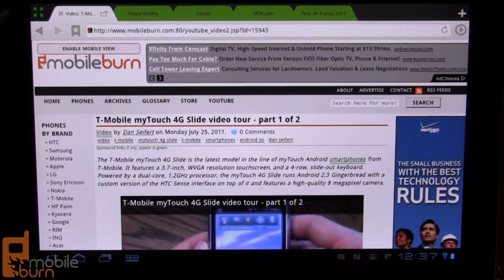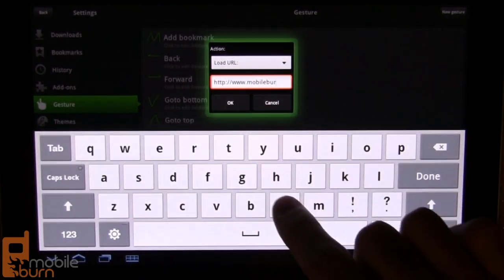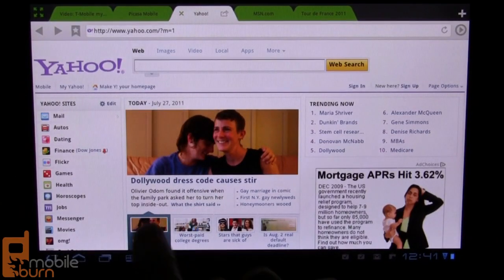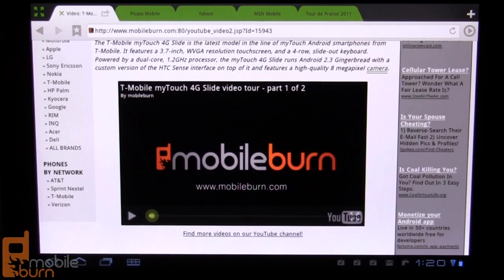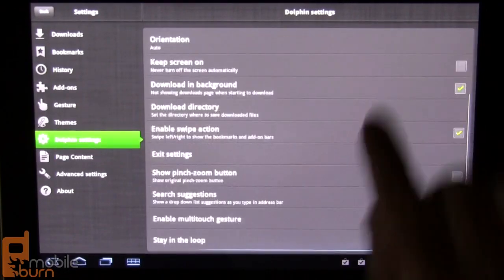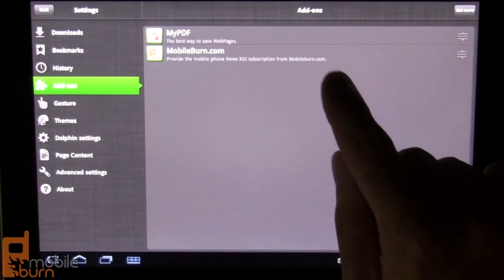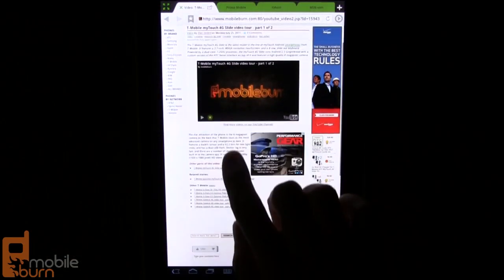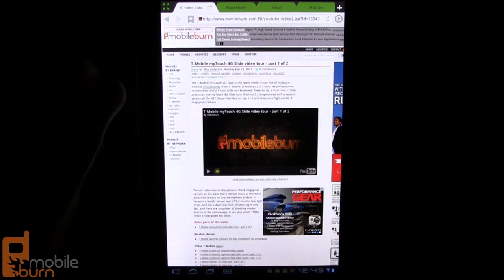Dolphin Browser for Pad (beta) for Android tablets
MobileBurn.com - Here's a video tour of the beta of the first version of the Dolphin browser built specifically for Android tablets.  The demonstration takes place on a Samsung Galaxy Tab 10.1 and shows off the browser's tabbed interface, gesture support, and cool swiping access to bookmarks and more.  There's even a convenient button for going into full screen mode.